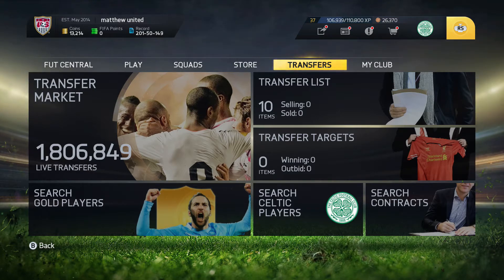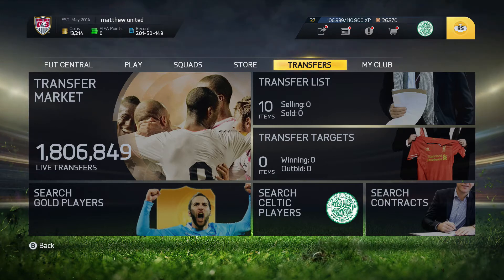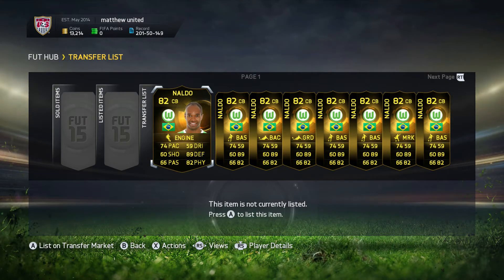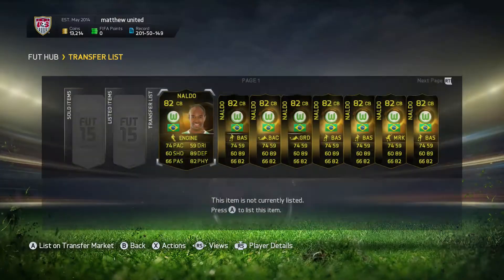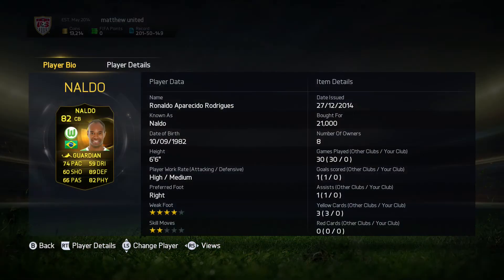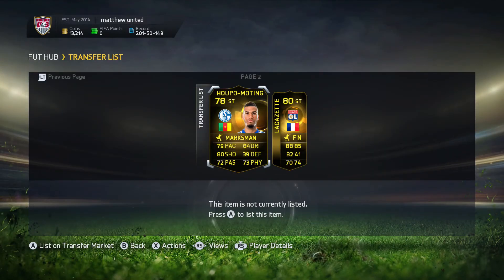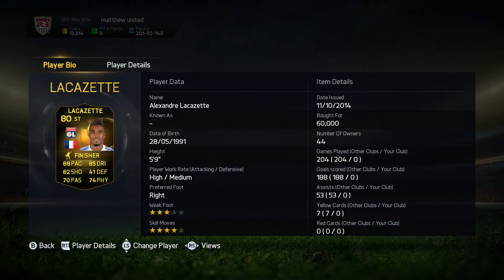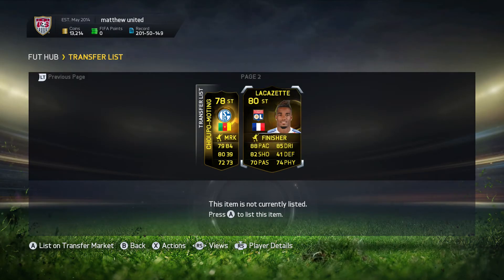FIFA 15 | JANUARY UPGRADE INVESTMENTS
IF YOU WANT CHEAP AND RELIABLE MSP PSN AND PC CODES CHECK OUT

THANK YOU GUYS FOR WATCHING AND REMEMBER TO LEAVE A LIKE ON THE VIDEO AND COMMENT PINKSLIPS YOU WOULD LIKE TO SEE IN THE FUTURE !